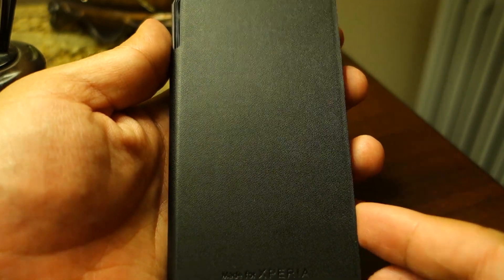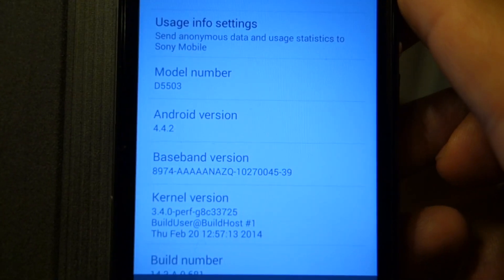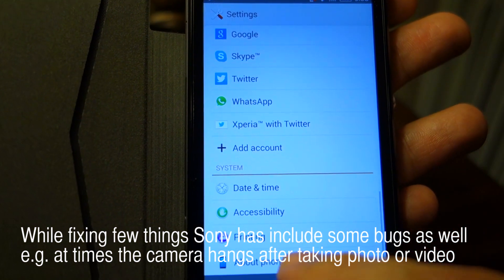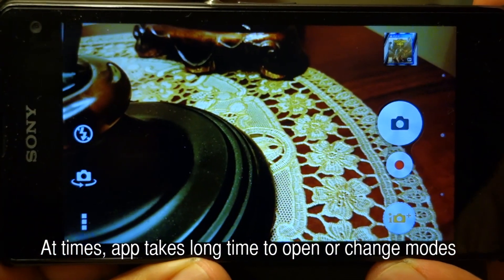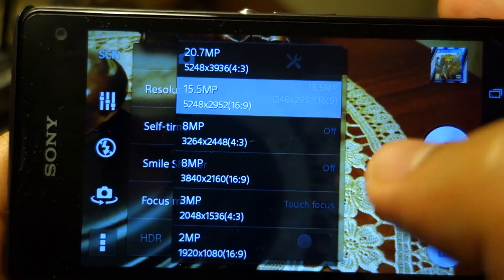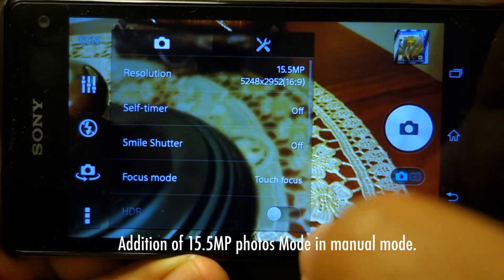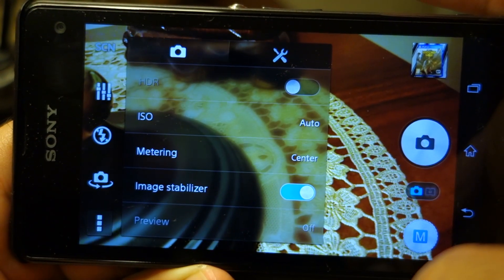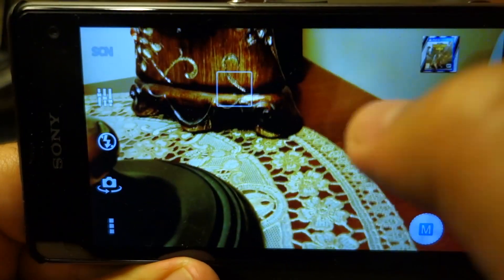Sony Xperia Z1 Compact Camera Enhancements in Android Kitkat 4.4.2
This video would show some of the changes in the camera app of Sony Xperia Z1 Compact and magic behind slightly better photos.